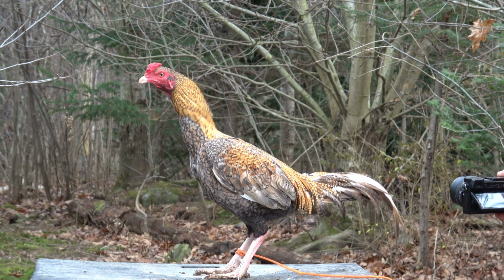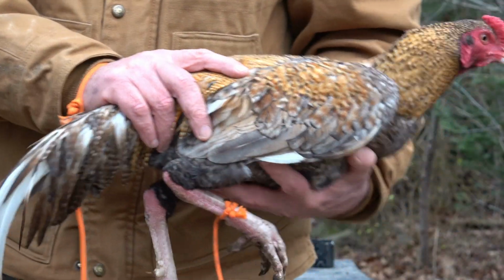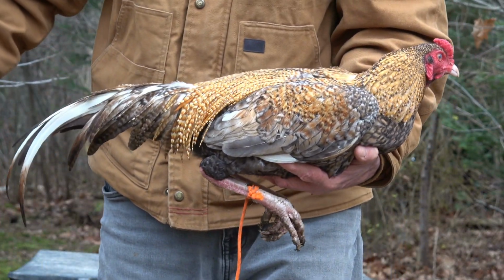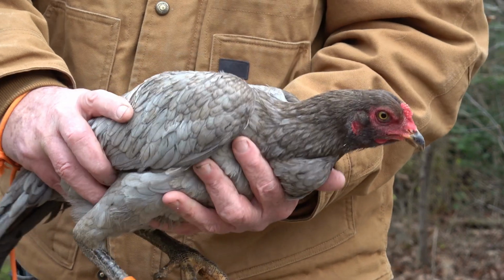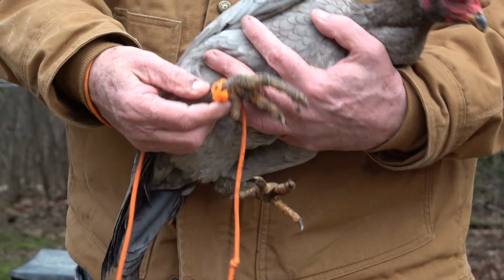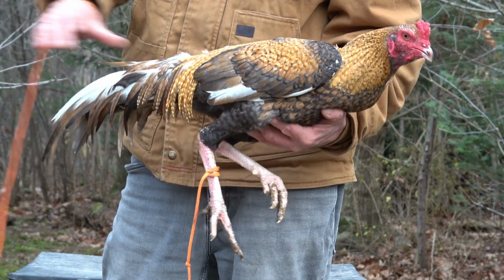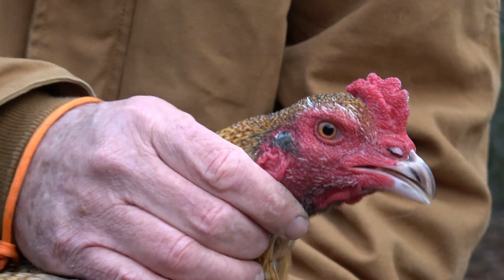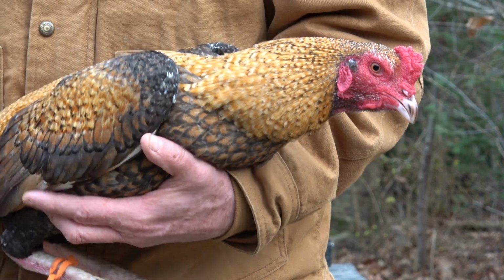Aseel Stags & Pullets Top Picks 2024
A few of my hold overs

Nov24thTableChicks2024